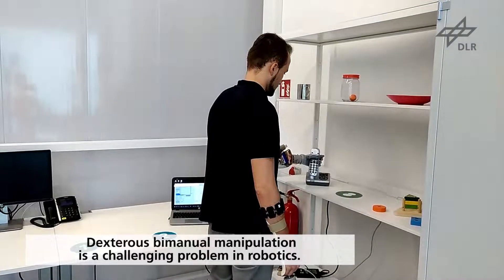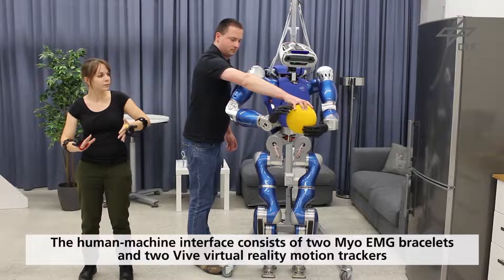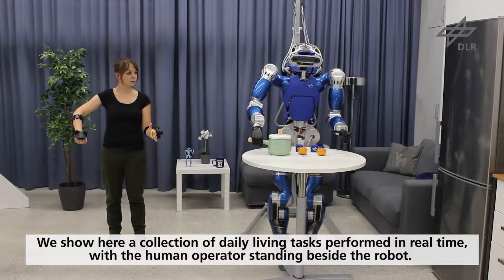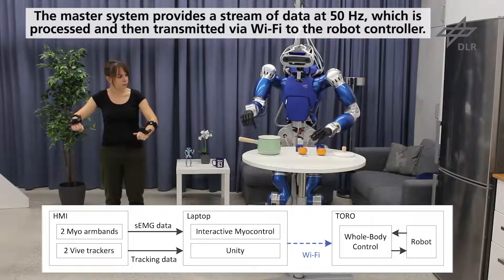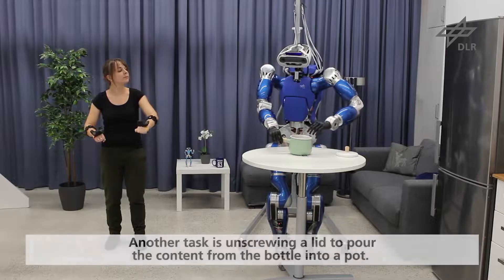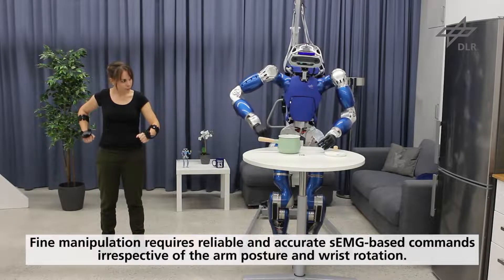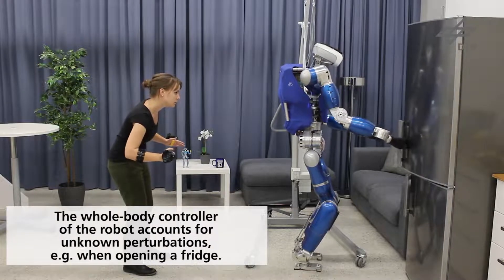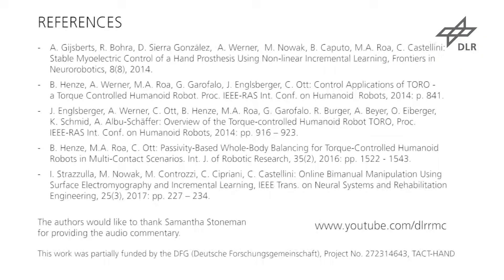A wearable, ultralight interface for bimanual teleoperation of a compliant ... humanoid robot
Title: A wearable, ultralight interface for bimanual teleoperation of a compliant, whole-body-controlled humanoid robot
Authors: Oliver Porges, Mathilde Connan, Bernd Henze, Andrea Gigli, Claudio Castellini, and Máximo A. Roa